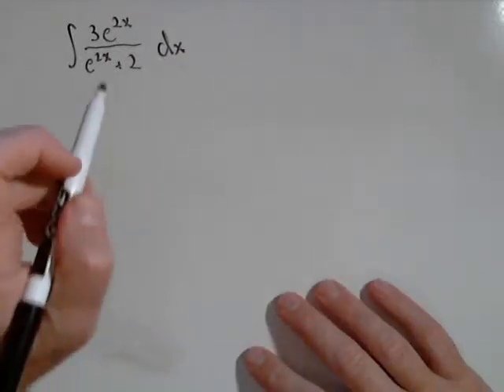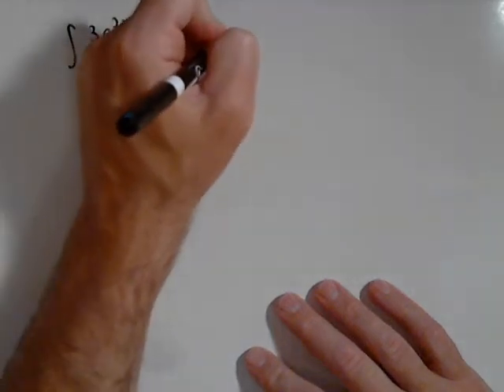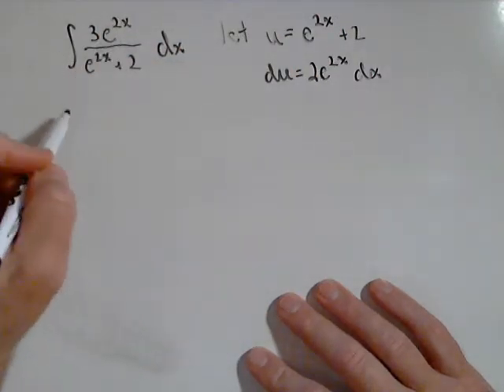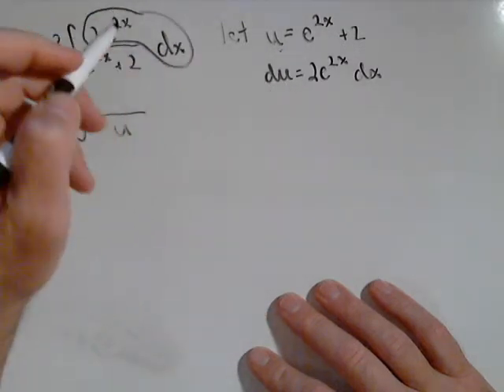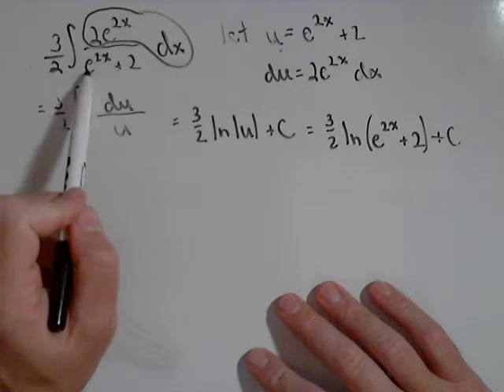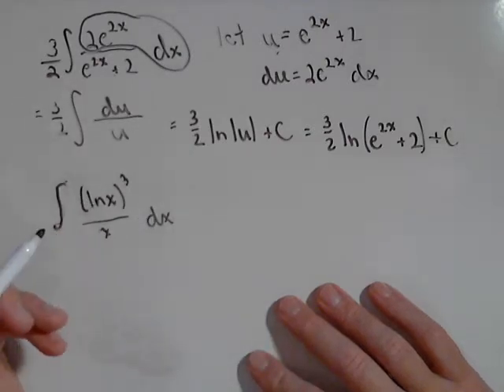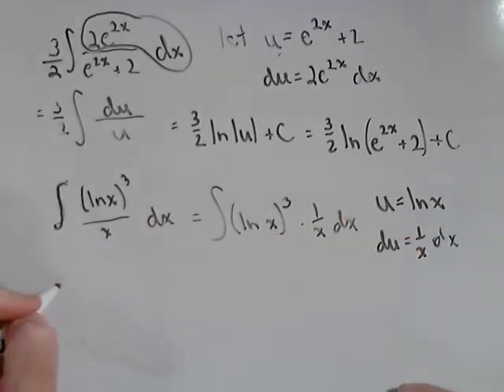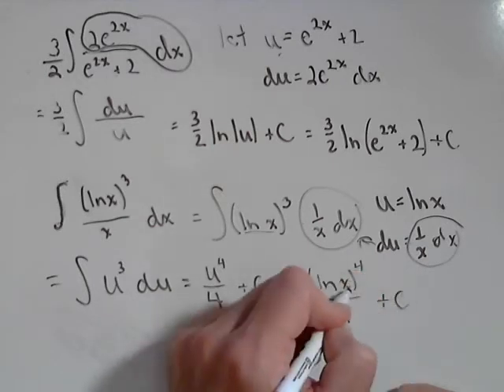Finding an Antiderivative with U Substitution (Indefinite Integral)